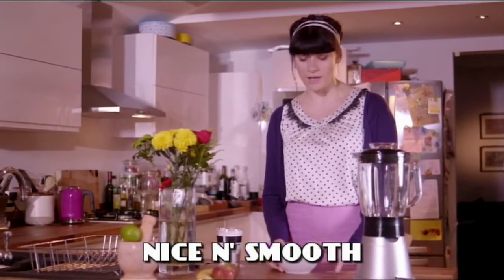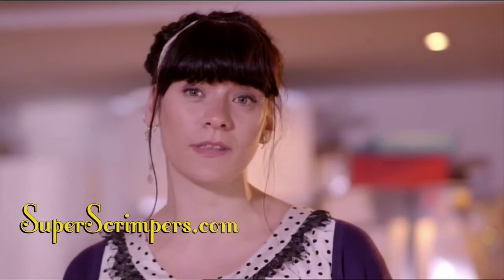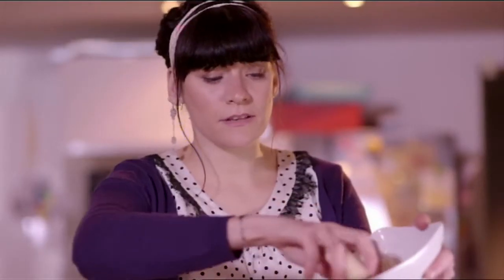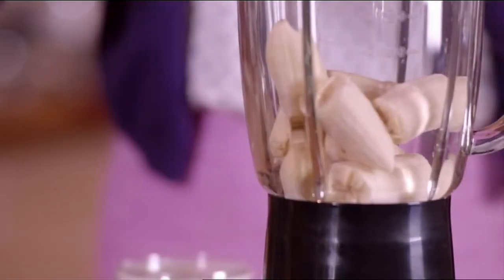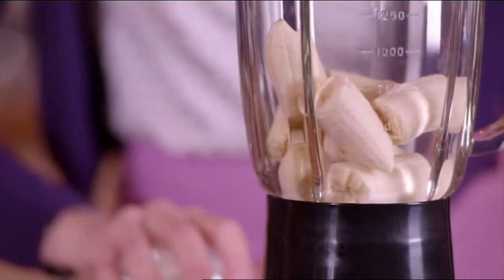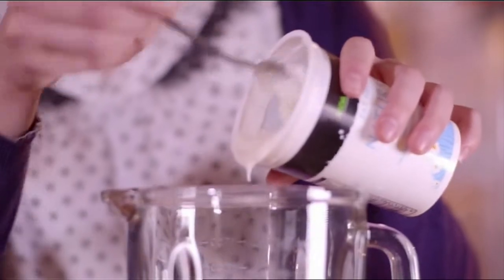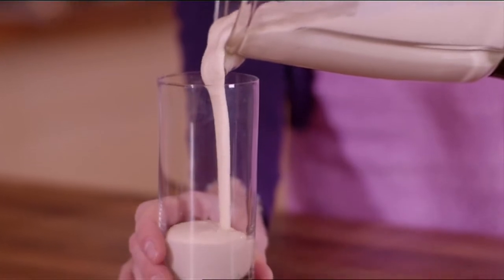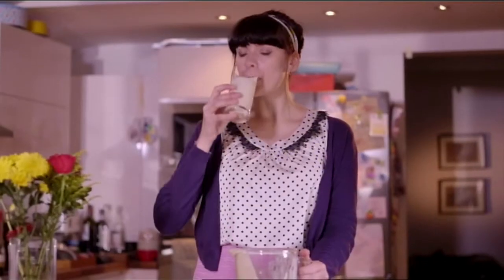Super Fruit Smoothie | Nicolette | Superscrimpers.com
a brand new website packed with money saving ideas from and inspired by Channel 4's TV show SuperScrimpers. This new site will present cash-savvy solutions to everyday economic woes which could help you live better for less

Nicolette is our scrimping pioneer of healthy living, she shows us how to make a simple fruity smoothie at little or no cost.